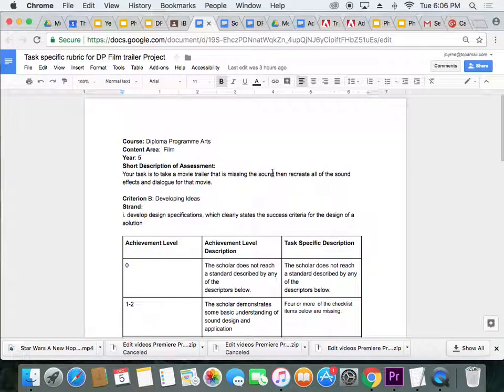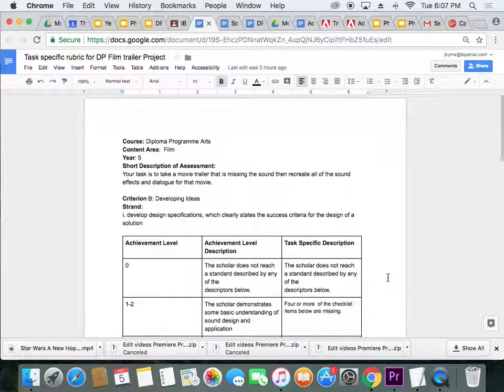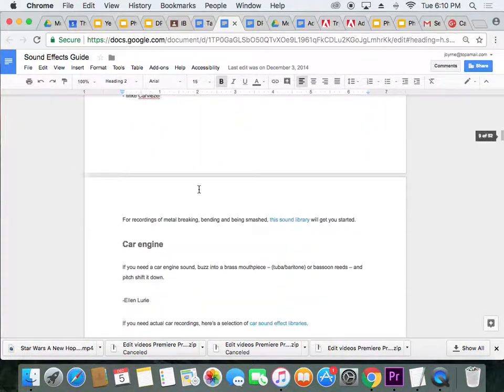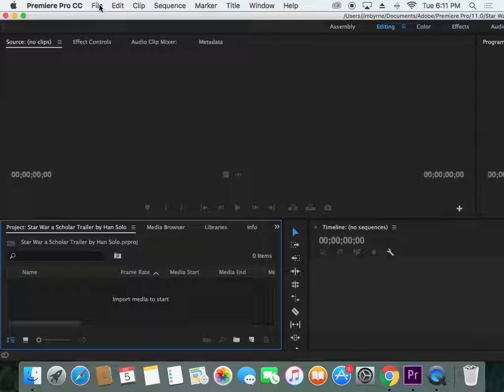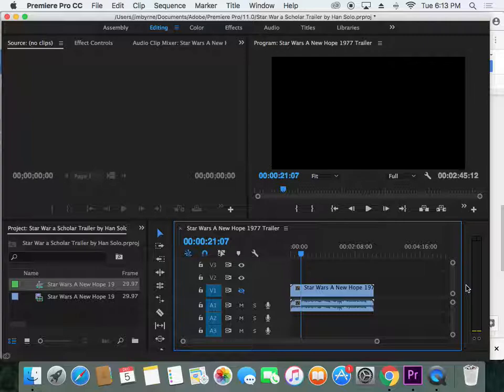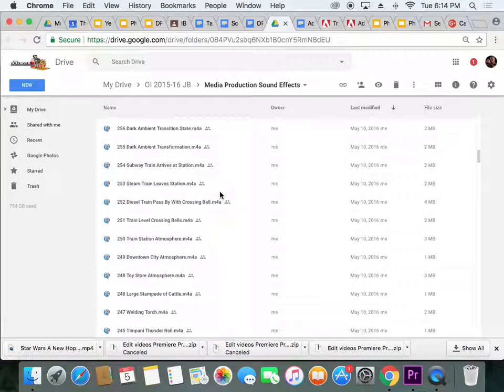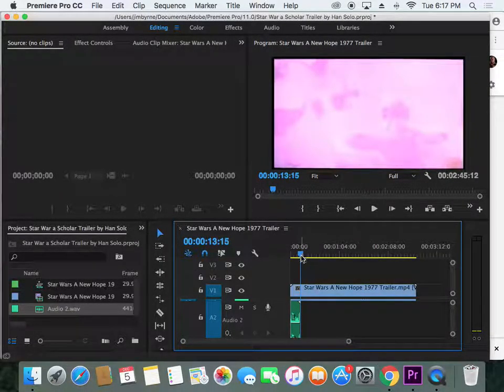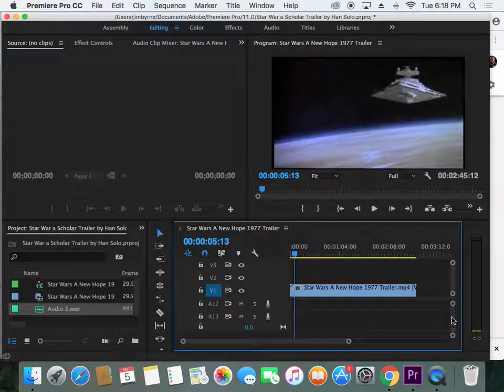Period 7 12:11:2017 DP Film Monday